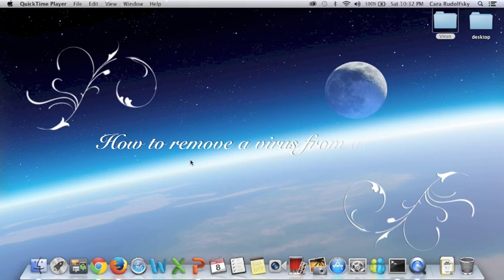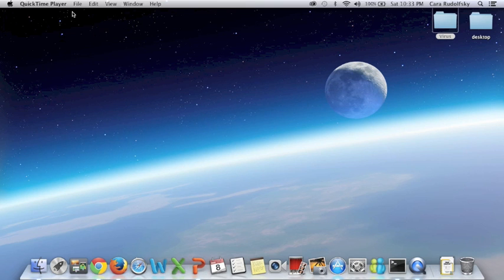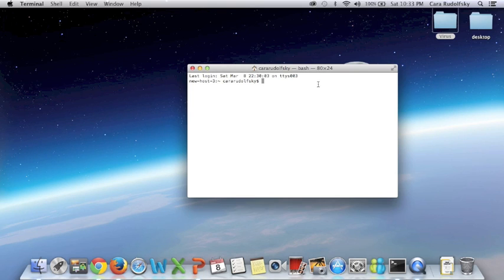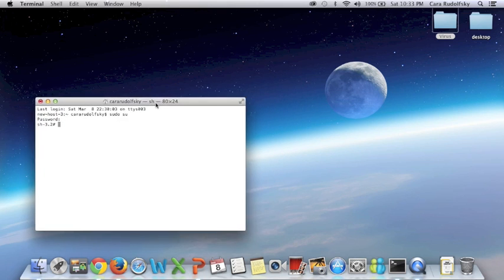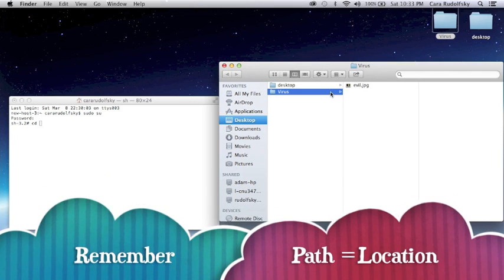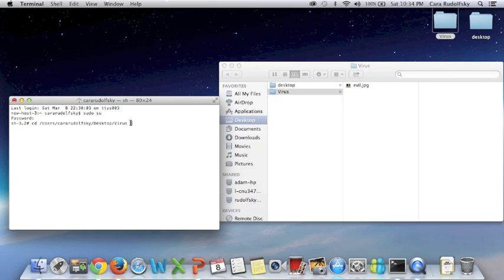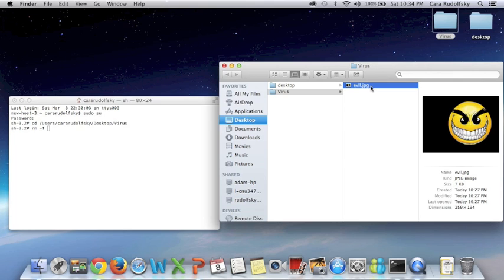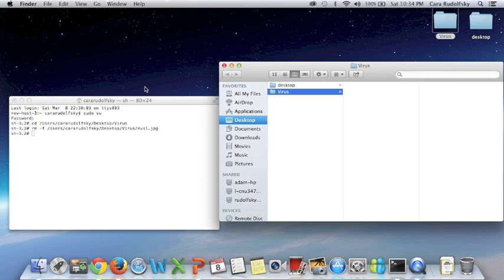How to remove a virus from a Mac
A simple way to remove a virus from a Mac computer